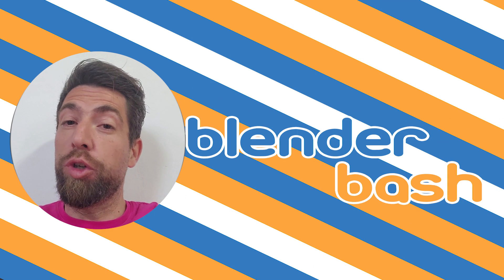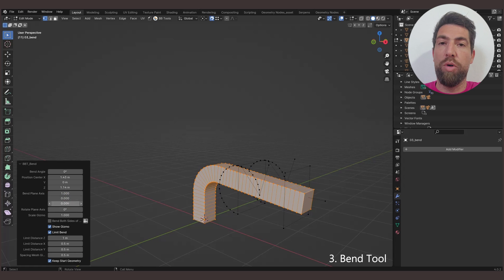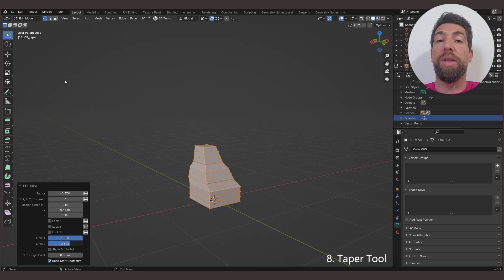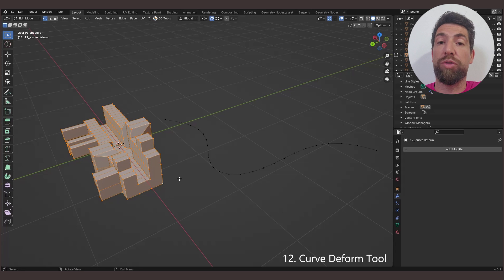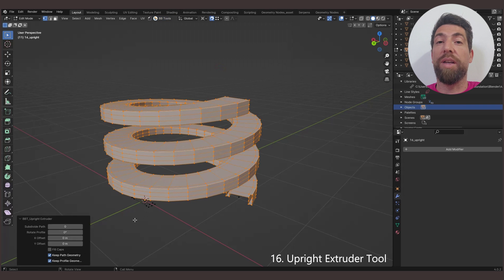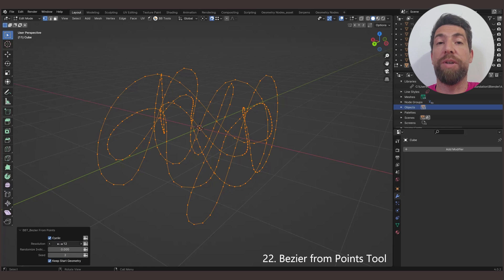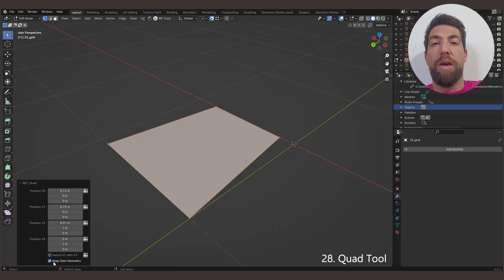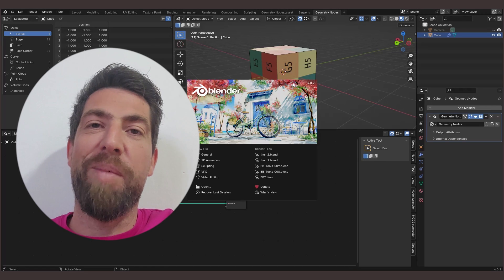30 New Modeling Tools in Blender in just 7 Minutes - BB Tools Add-On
BB Tools is an add-on for Blender that creates a custom menu in the 3D View Editor Menus (in Edit Mode). This custom menu gives you access to 31 custom-made tools that improve and speed up modeling in Blender.